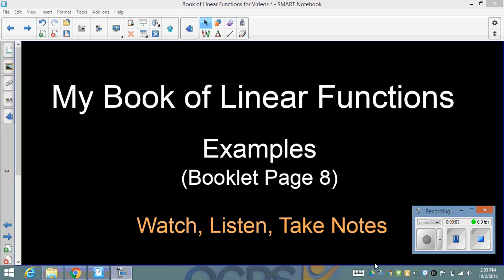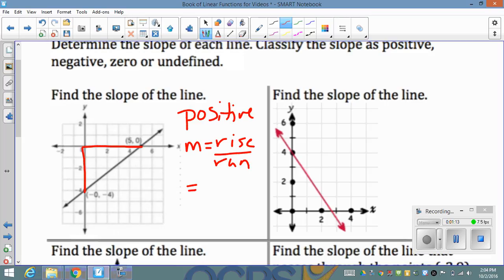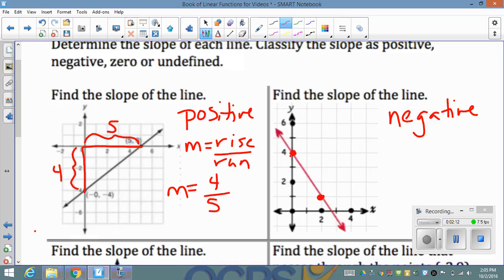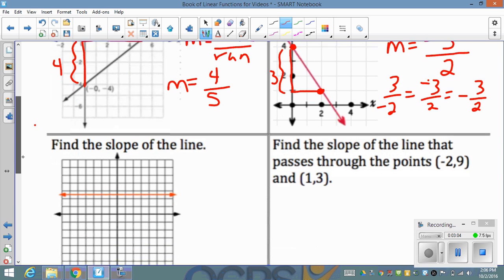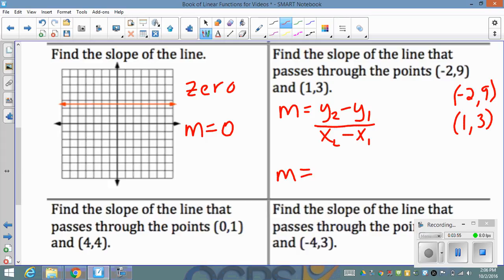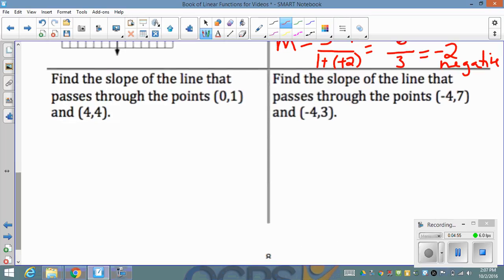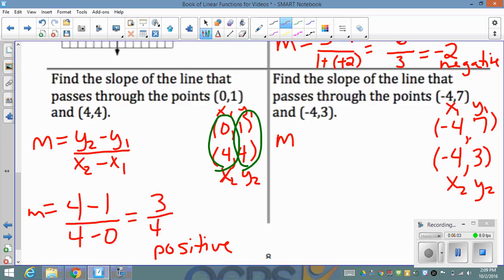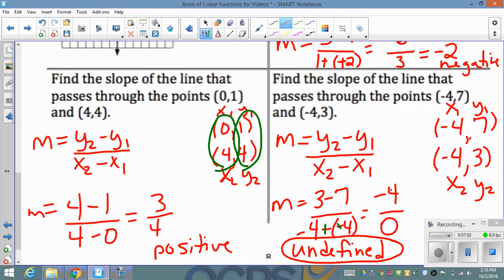Examples Booklet Page 8